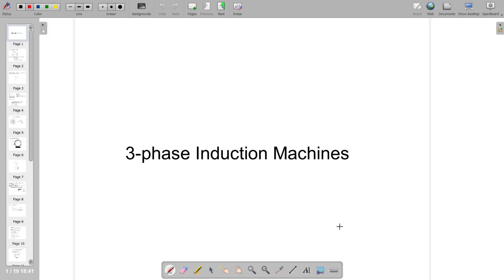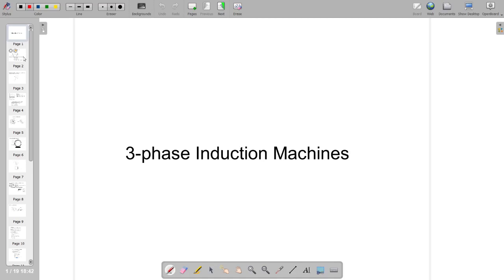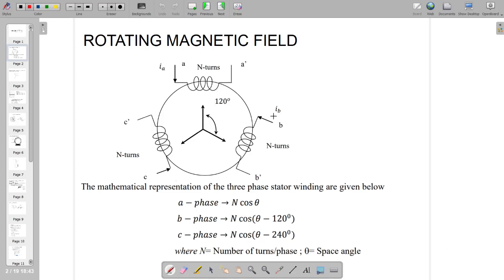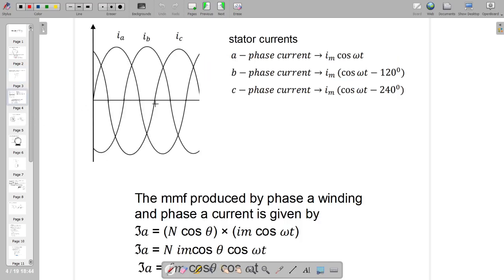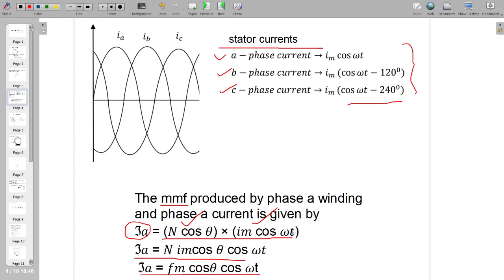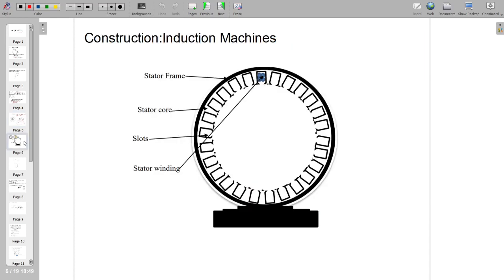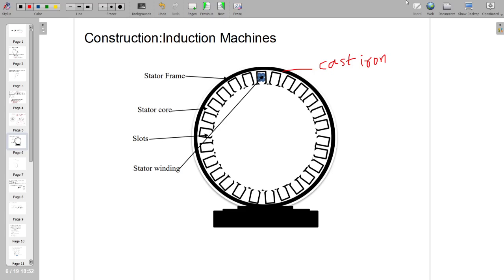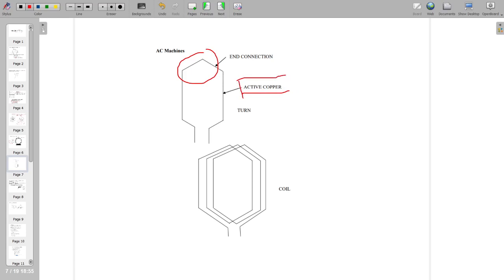Induction Motor: Generation of rotating magnetic fields, Construction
1.Generation of rotating magnetic fields-Induction Motor
2.Construction -Induction Motor